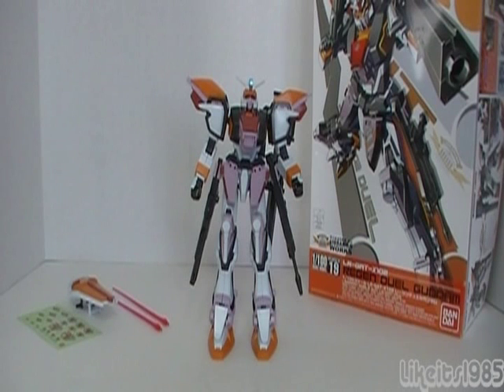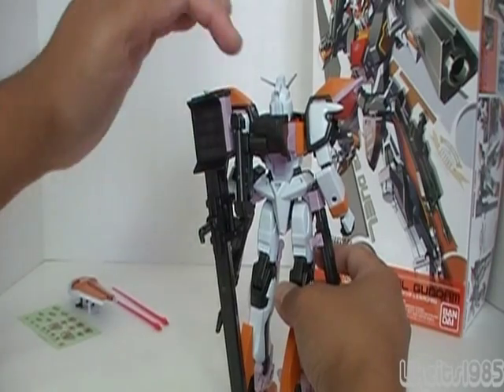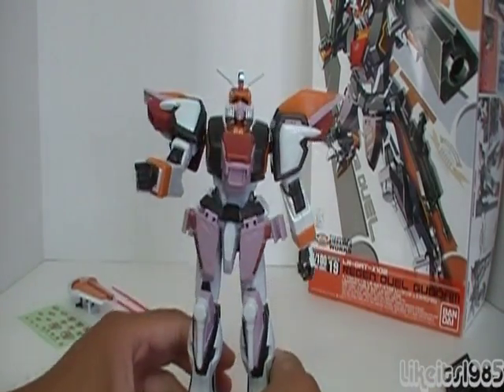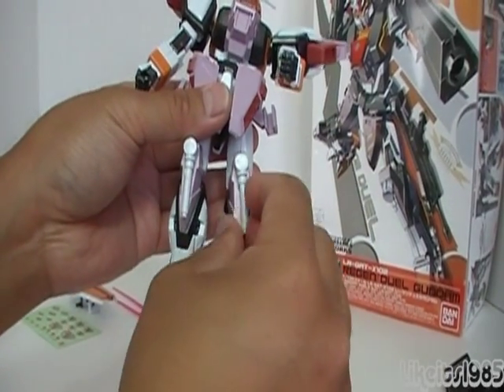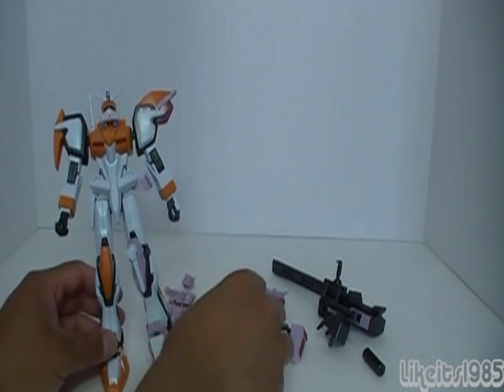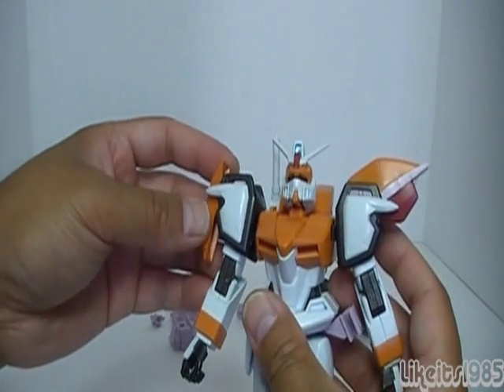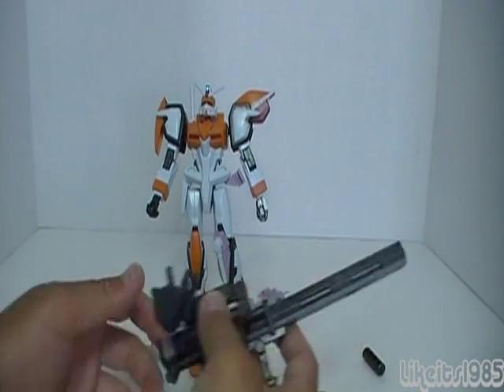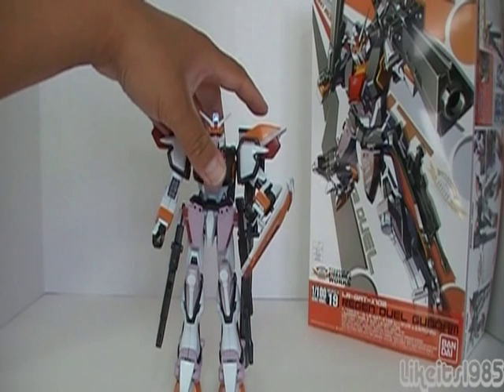"Regen Duel Gundam" 1/100 scale Seed vs Astray Bandai model kit review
My first review to exploit the new 15 time limit!

This is my review of the 1/100 Seed vs Astray "Regen Duel Gundam" model kit.  Despite its funky color scheme, I recommend picking it up if you like heavily armed model kits, or like the Seed Destiny Astray line.

Images were taken by me as I reviewed the toy and are NOT taken from a copyrighted source.

"Thrillseeker_Loop_3" by artist Bjorn Lynne PRS(UK).

"Shipwreck_Loop_1" by Dynamedion

"Slow Intervention Loop 1" by Dynamedion